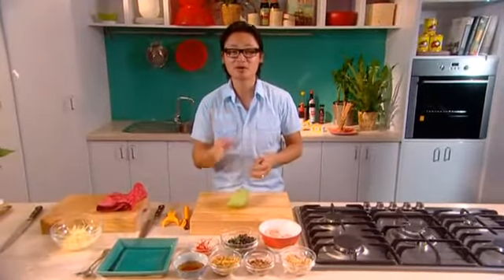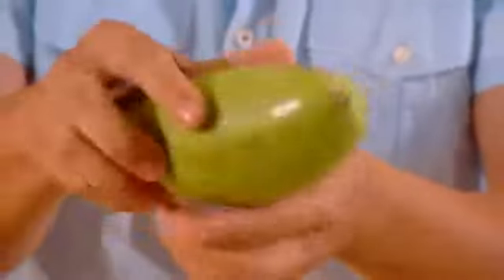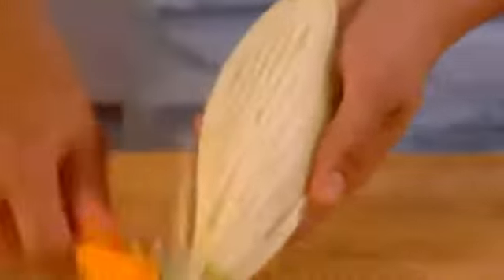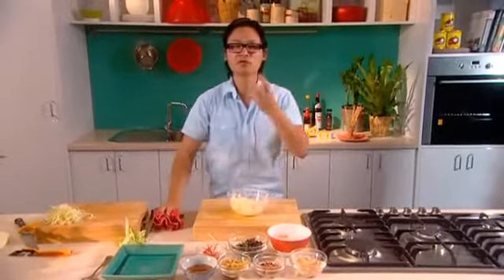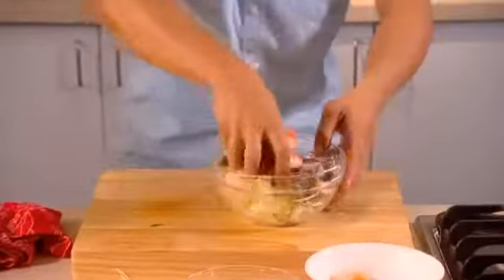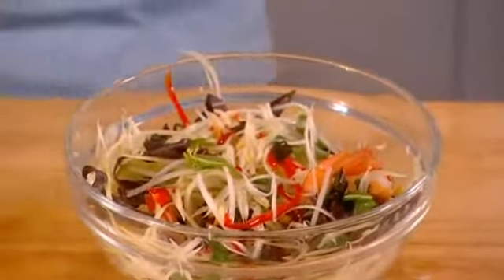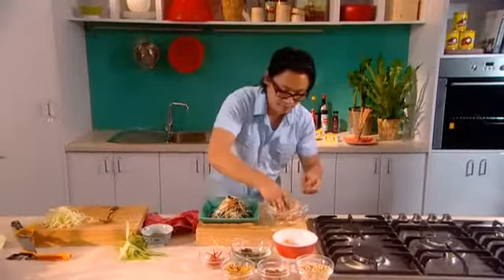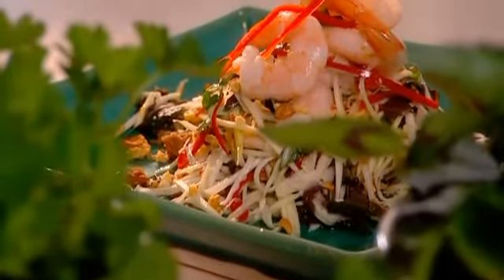Luke Nguyen Baccarat Green Mango Salad